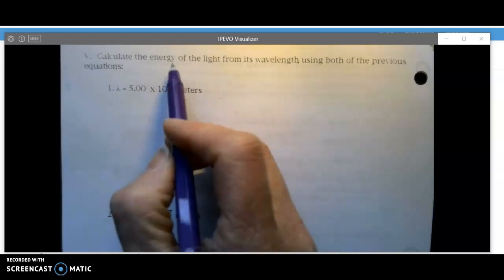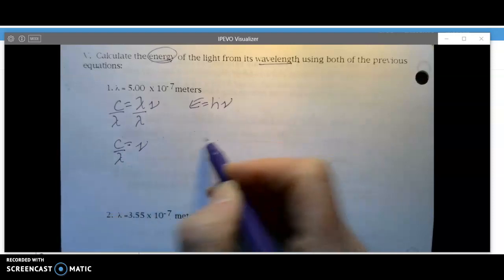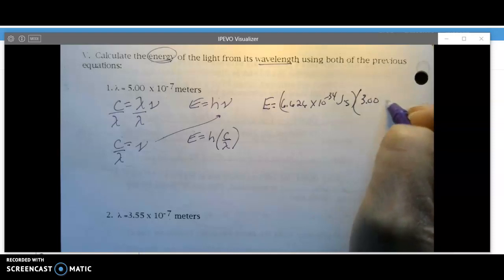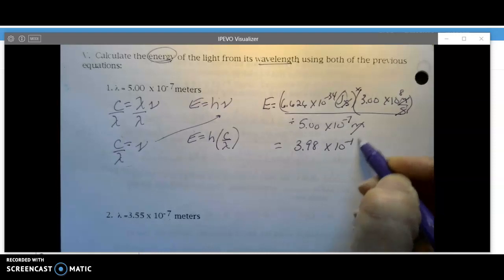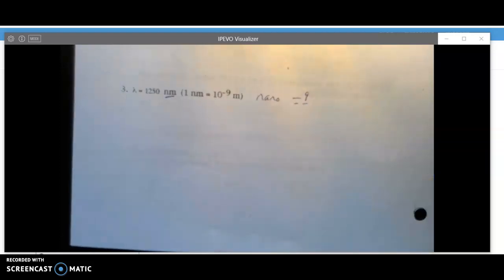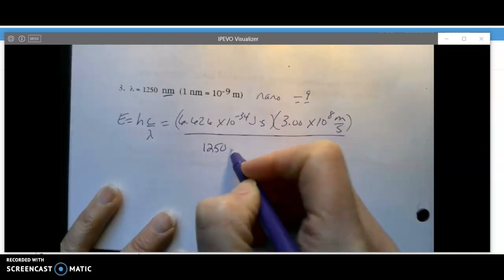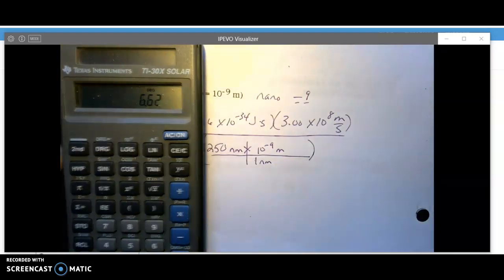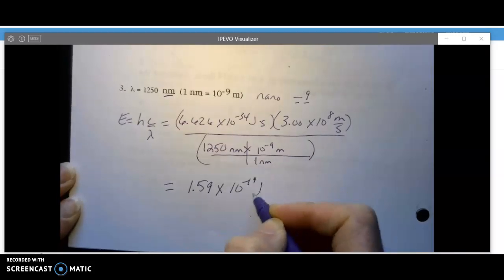Light packet video 3